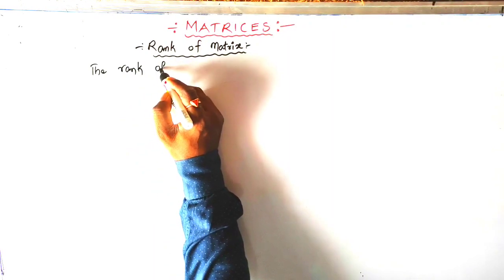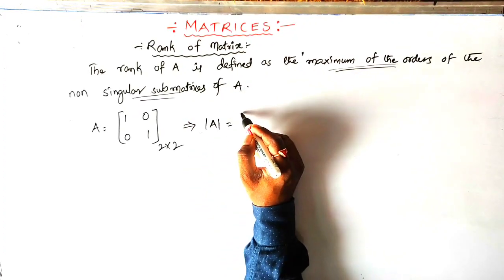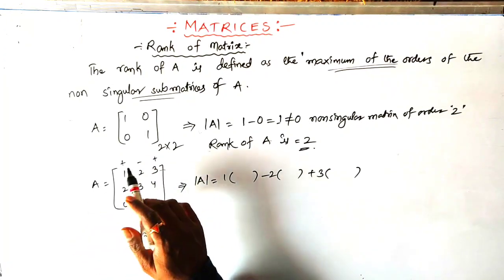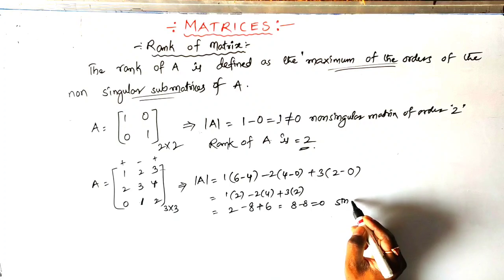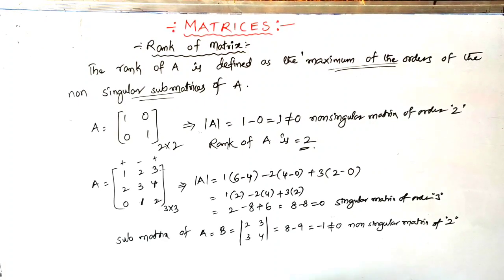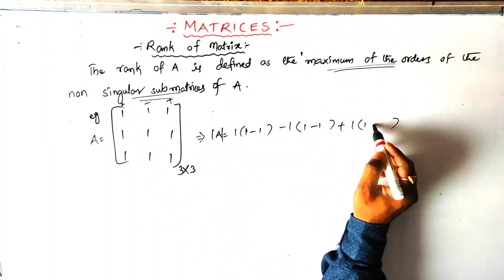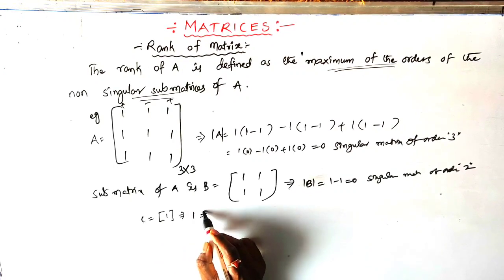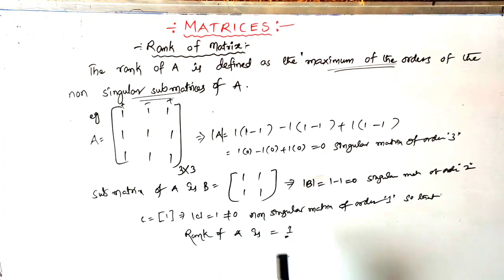Rank of matrix | Matrices